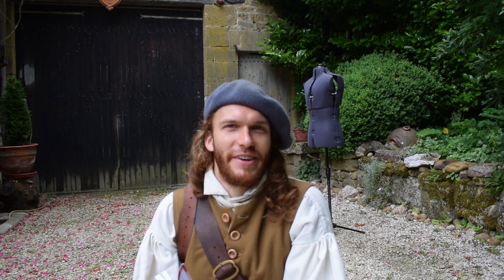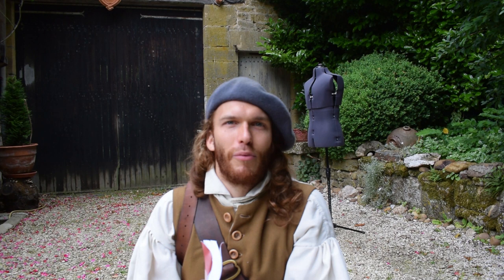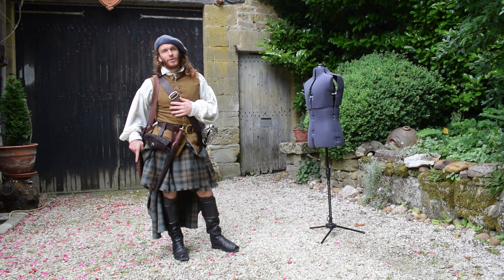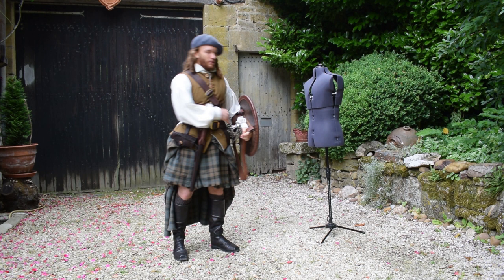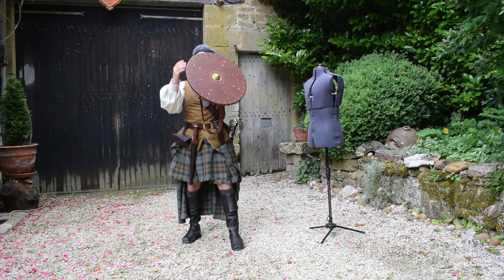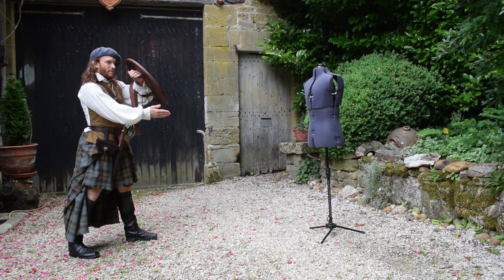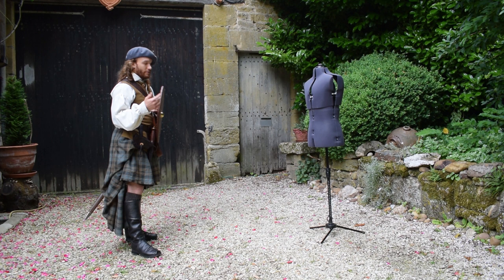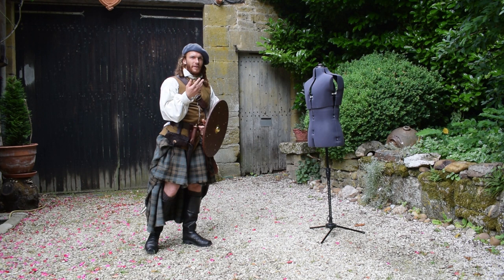Dirk & Shield Use proposition - Jacobite Outlander HEMA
Let's talk about Swordmanship !
Searching document, books, and reading/watching Jacobite-related content; made me think about some theories that I should try even more i nthe future and see if that was probable, or a bad idea ;)
Let me know what do you think as well !